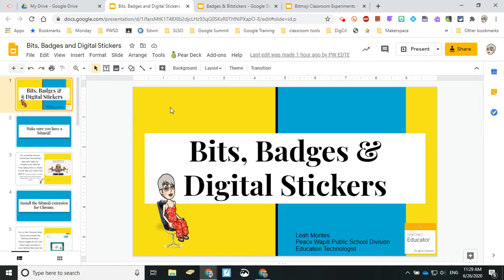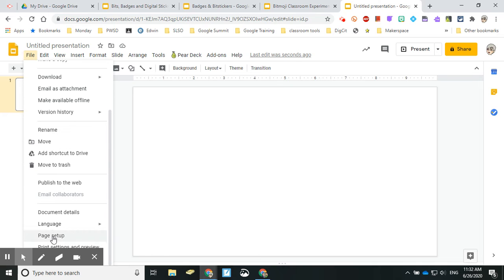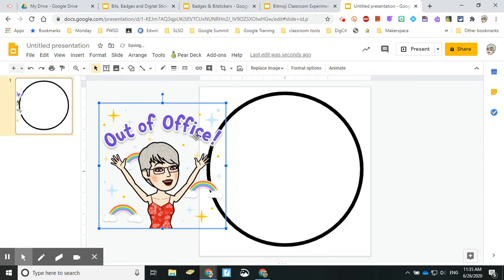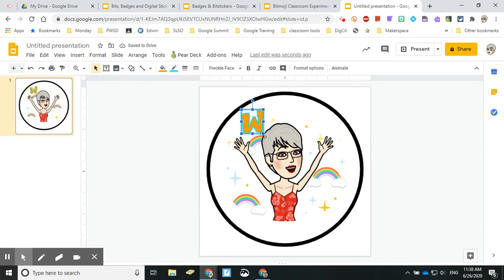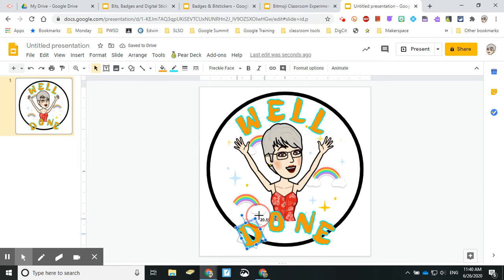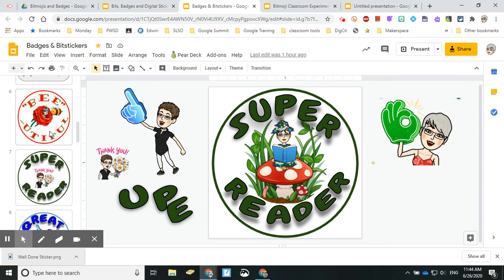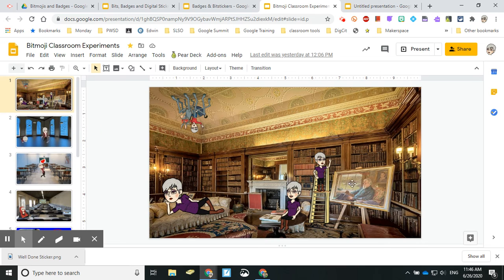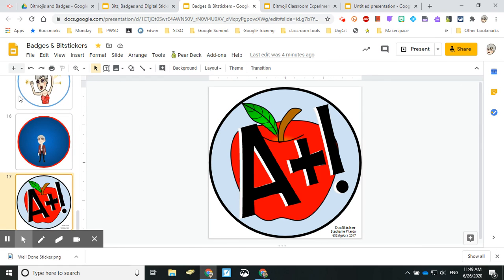Bits, Badges & Digital Stickers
Learn to create bitmojis, badges and digital stickers for personal use or classroom use.  Fall down the rabbit hole of fun, along with Leah, on your journey to creativity.